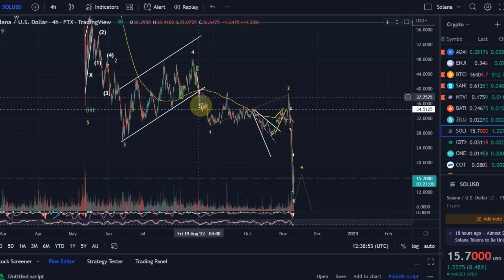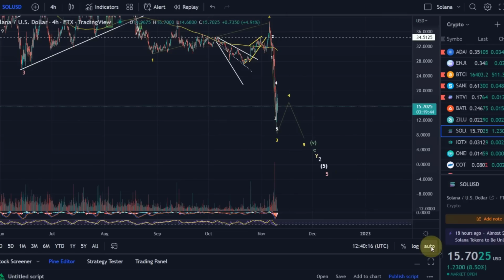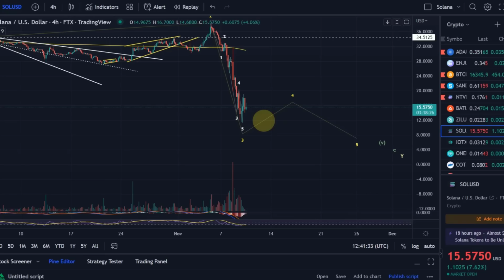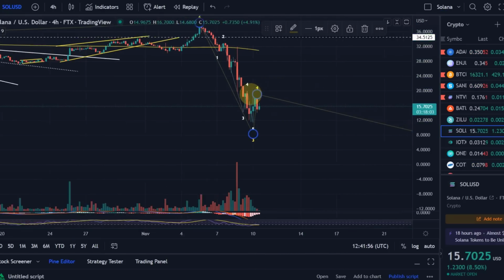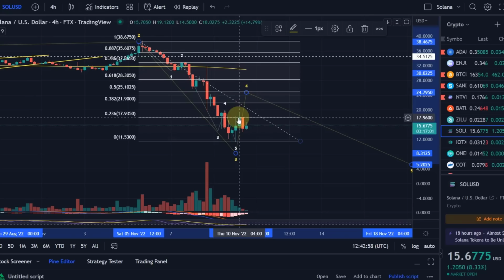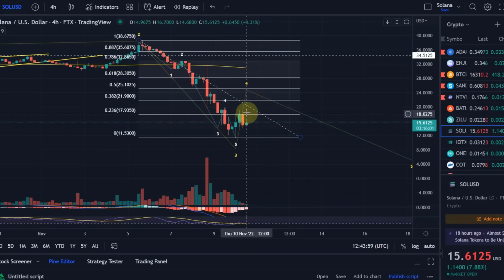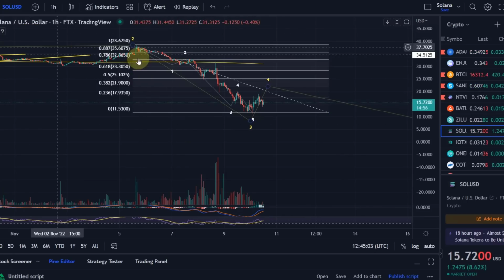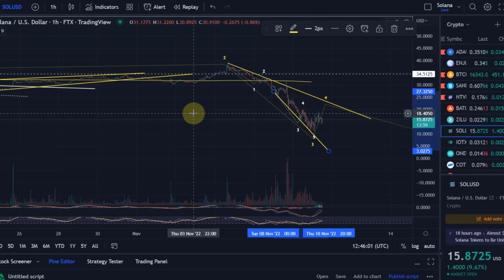Solana Price News Today - Elliott Wave Price Prediction & Technical Analysis, Price Update!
Code: WE4091